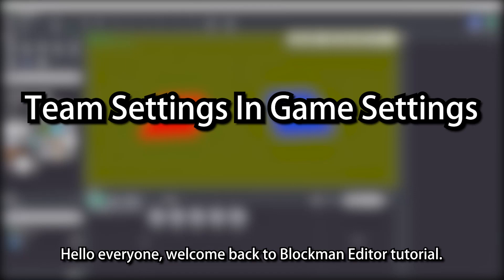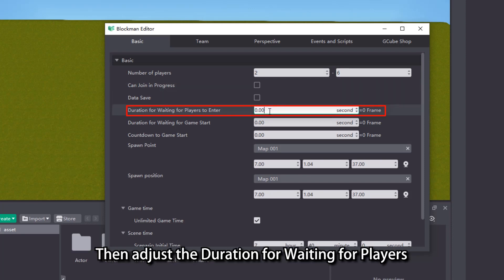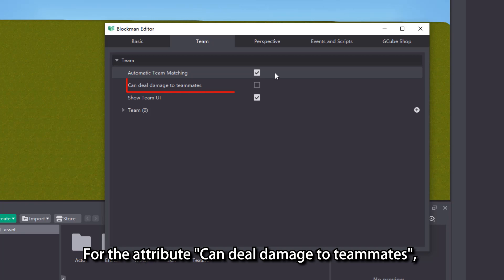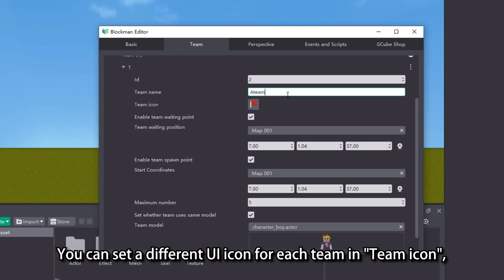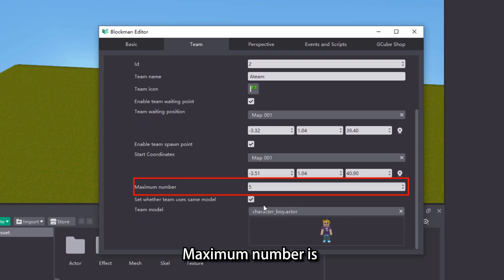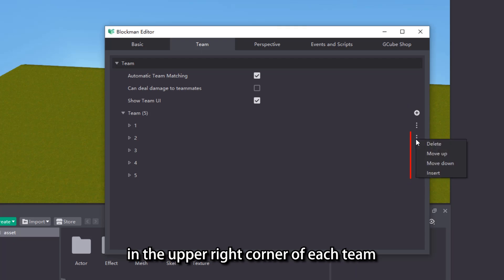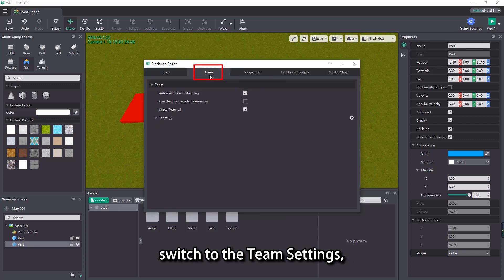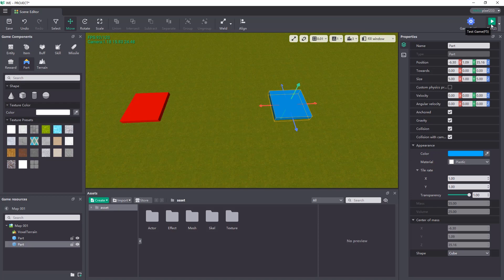Team Settings In Game Settings | Blockman Editor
This lesson will introduce the team settings in the editor, you will learn the following:
1. Automatically assign teams to players who enter the game
2. Settings attributes of a team

🍎iOS: Coming soon...